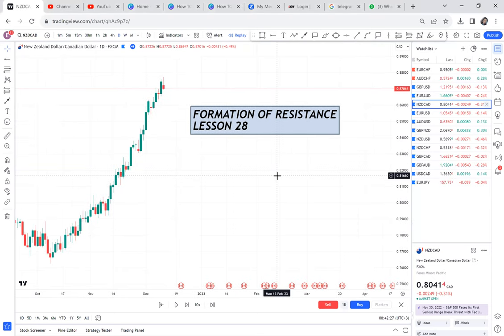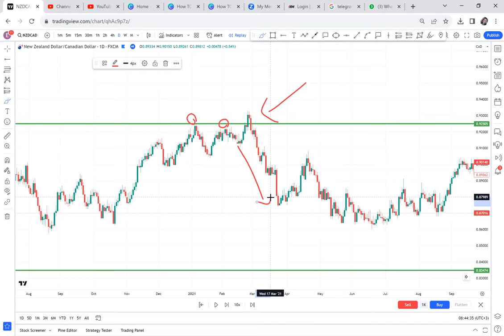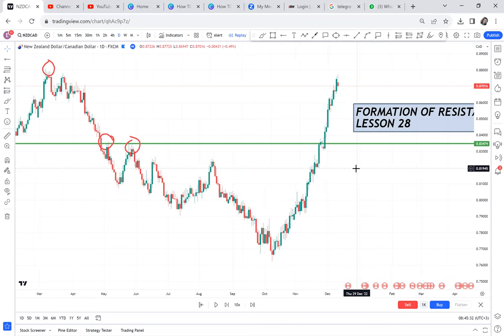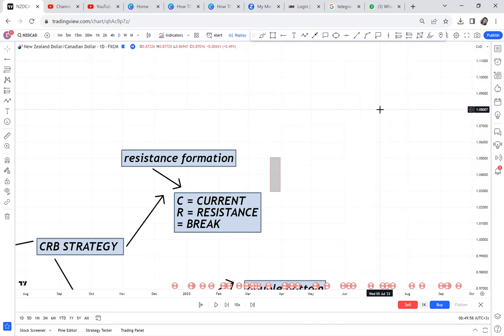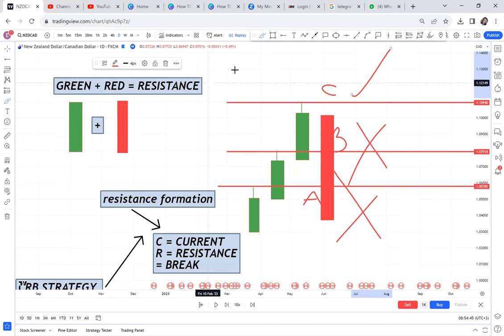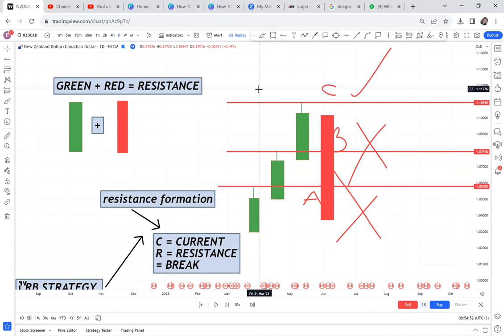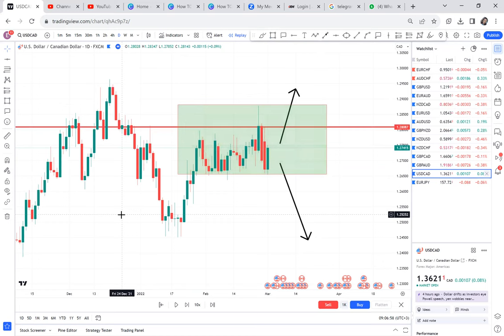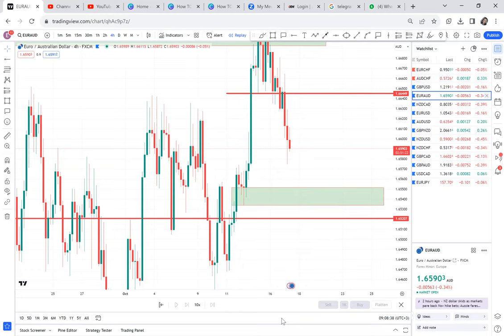IF YOU KNOW 3 THINGS THAT HAPPEN AT RESISTANCE YOUR TRADING RESULTS WILL GO HIGH / LESSON 28